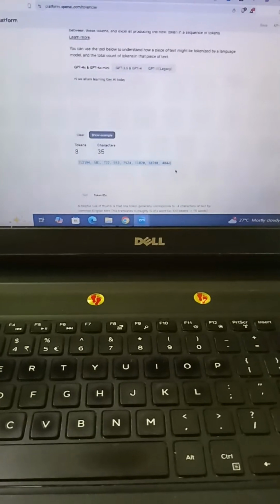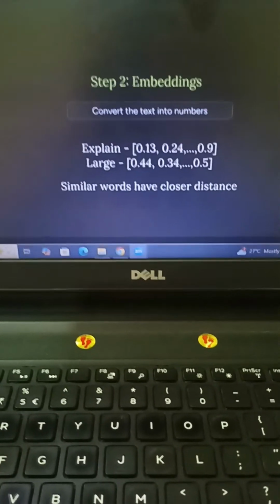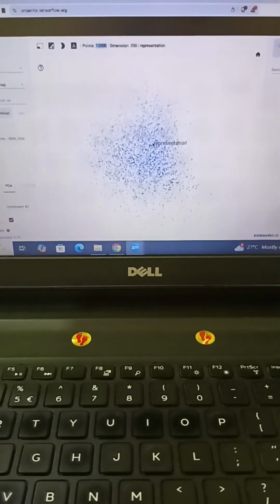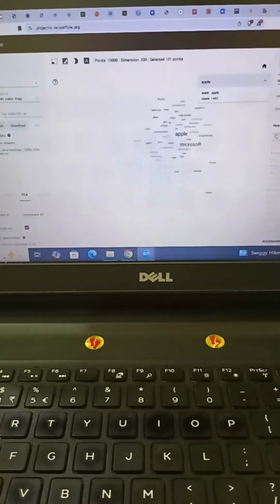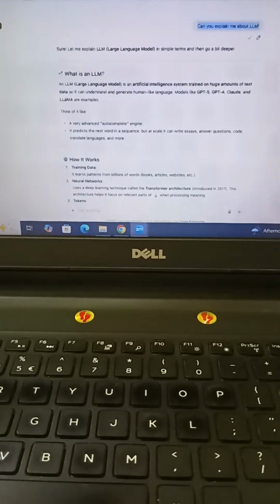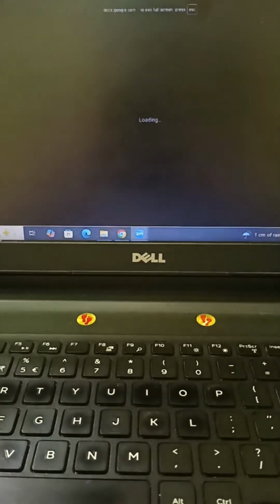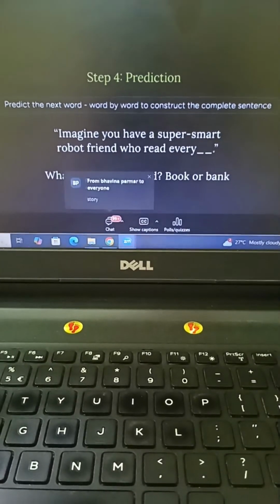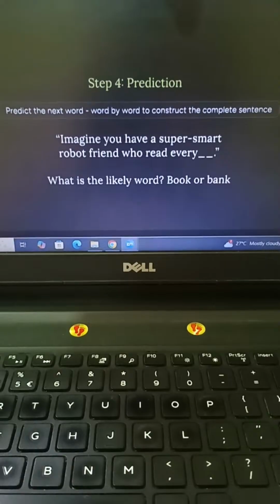Advanced AI training live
Ai training live